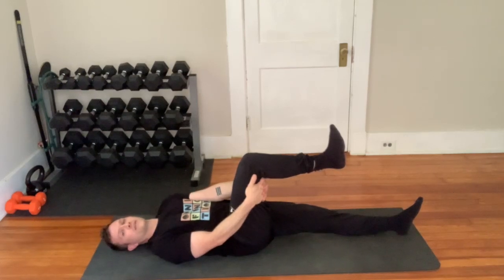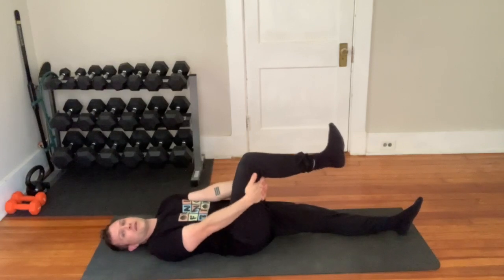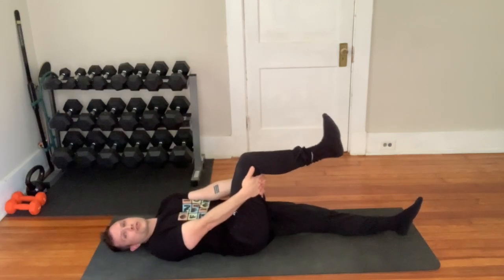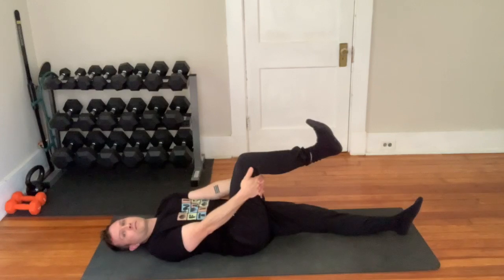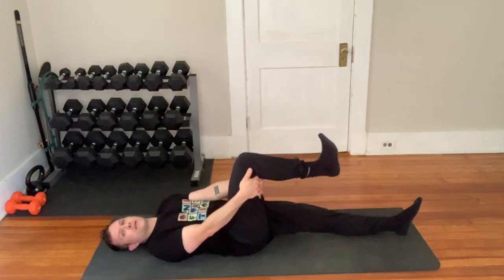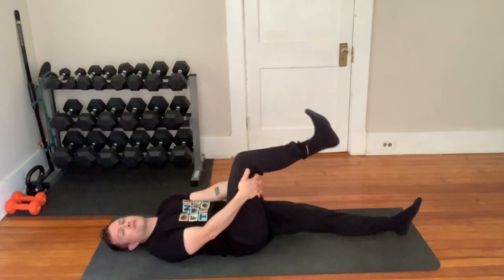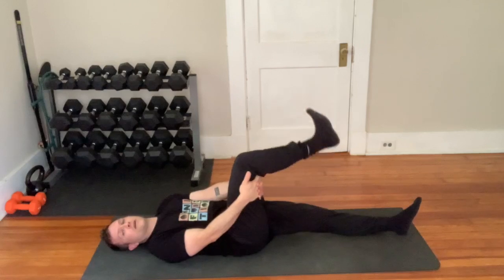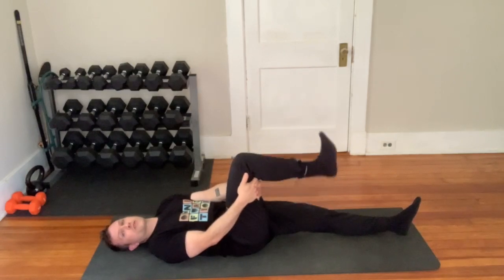Sciatic Nerve Glide